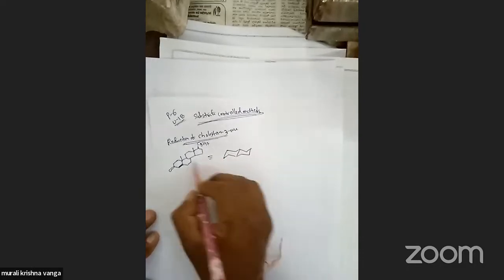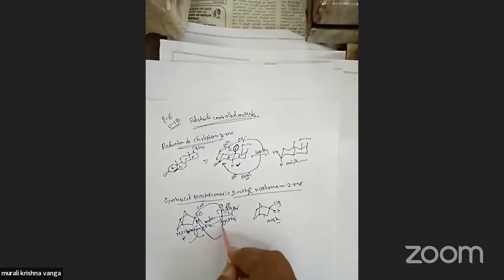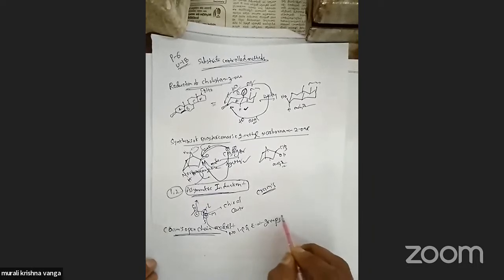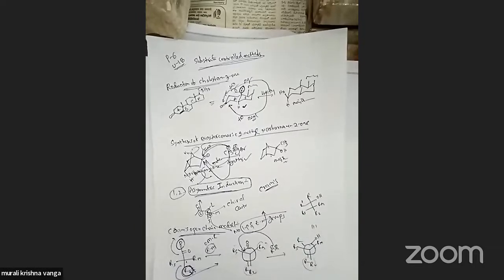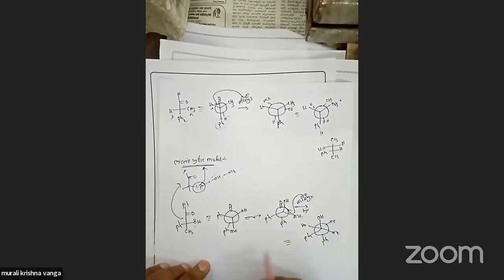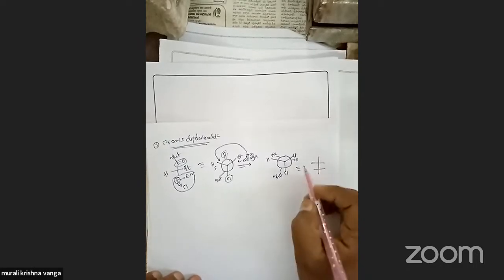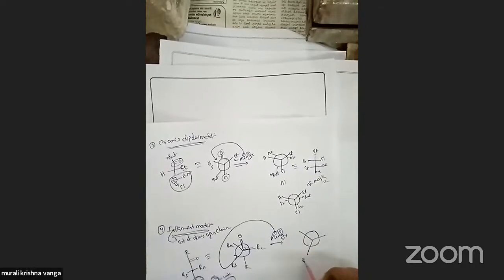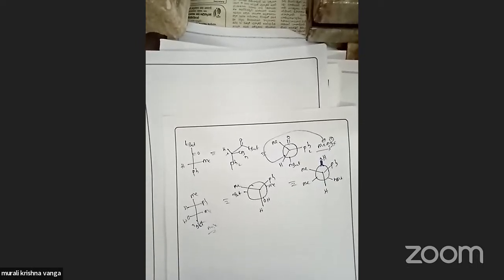M.Sc.Chemistry - II YEAR - Paper-VI